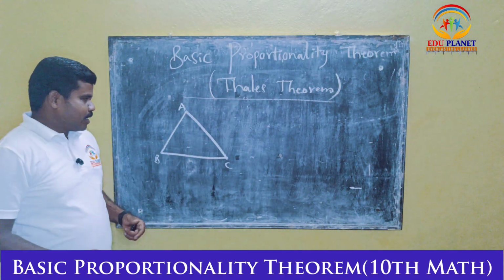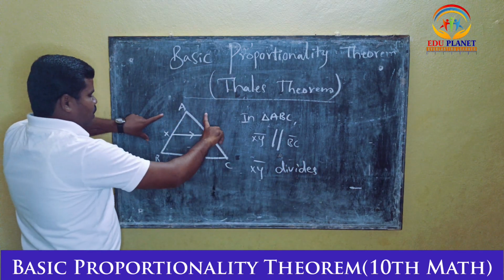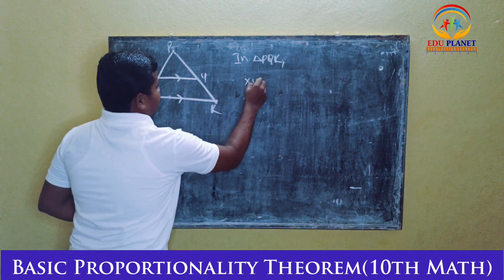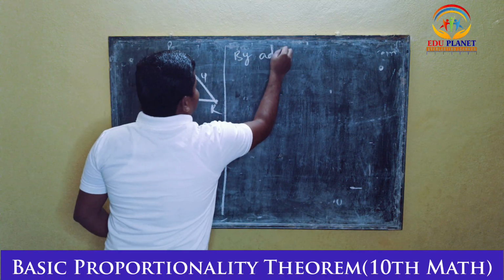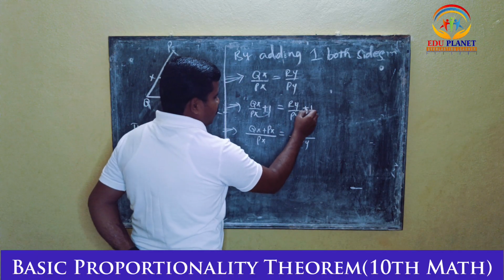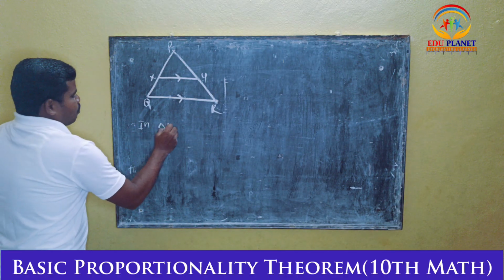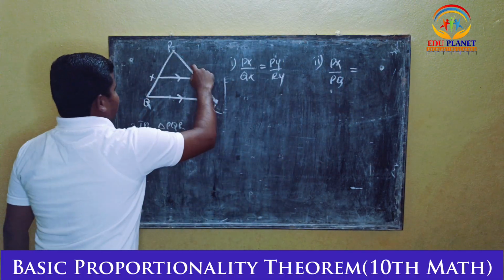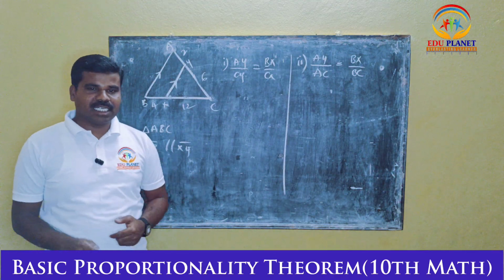Basic Proportionality Theorem | Class 10 Maths | Easy Explanation by Edu Planet Academy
Welcome to Edu Planet Academy!
In this video, Ashraf Khan Sir explains the Basic Proportionality Theorem (BPT) from the Similar Triangles chapter of Class 10 Mathematics in a clear and simple way. 🌟

📚 What you’ll learn in this video:
✅ Statement and explanation of BPT
✅ Step-by-step proof with diagram
✅ Real-life applications of the theorem
✅ Important tips for board exam preparation

💡 Watch till the end to master this important concept and boost your geometry score!

📍 Behind Aadaab Restaurant, Chevella